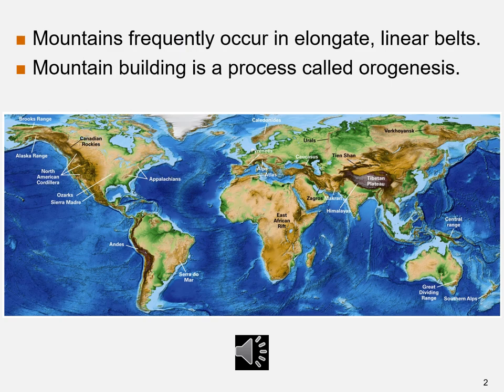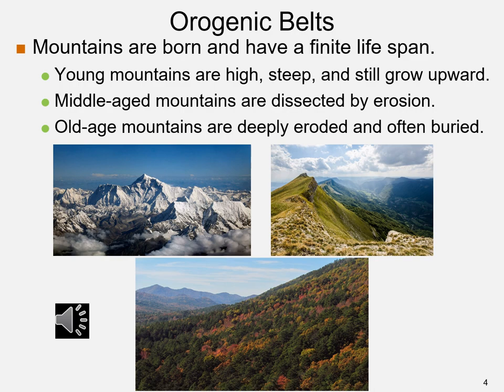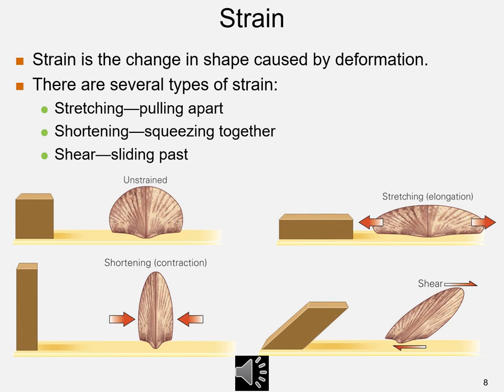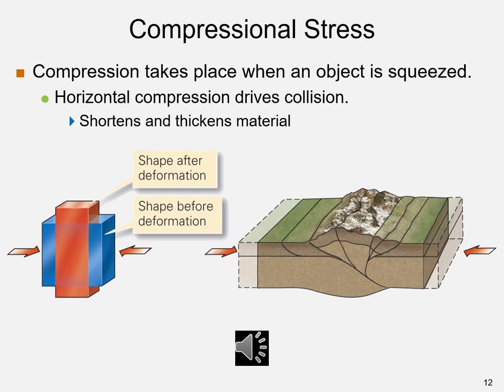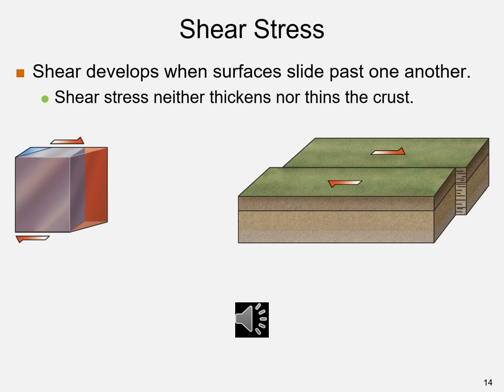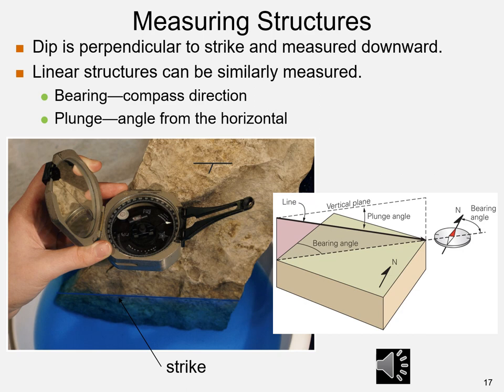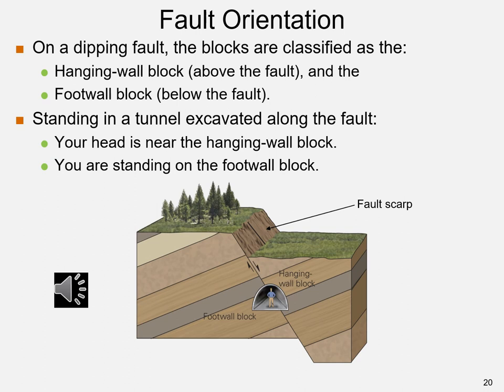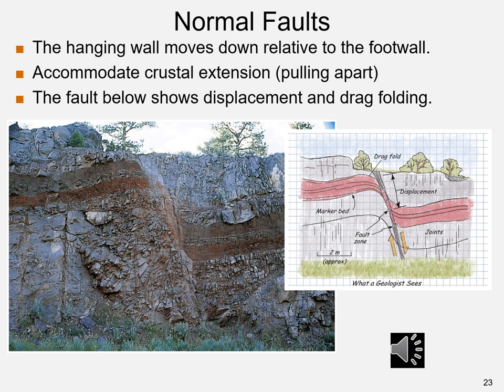Geology 202: Lecture 4A, Chapter 11, Crustal Deformation & Orogeny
Gilbert Bernhardt is an instructor of geology at Oregon Coast Community College. Physical Geology G202 introduces surficial geologic processes: volcanic eruptions, earthquakes, mountain building, mass wasting, streams, glaciers, deserts, beaches, and groundwater. This video is on crustal deformation and orogeny (mountain building). The textbook used for the class is Earth: Portrait of a Planet, Stephen Marshak, W.W. Norton and Company, ISBN 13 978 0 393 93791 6.